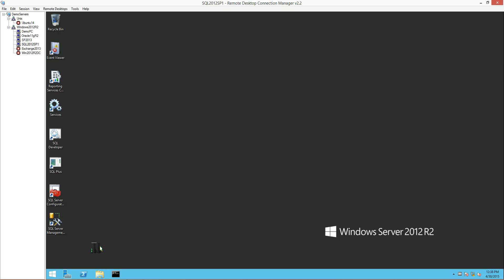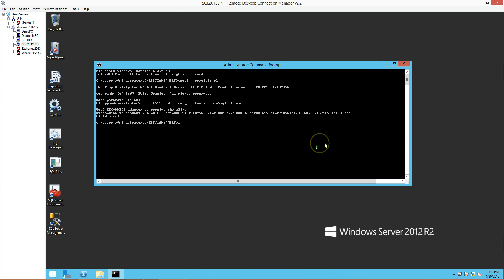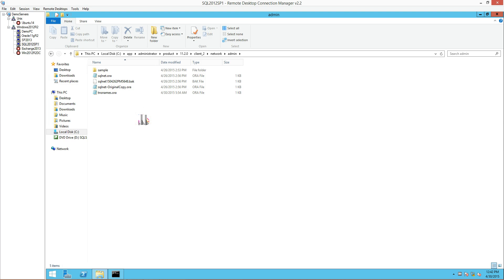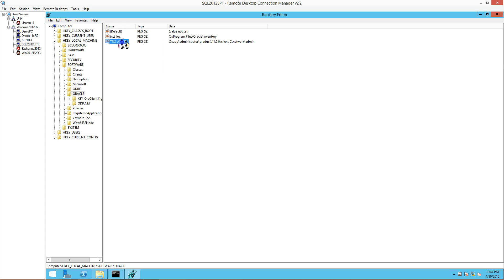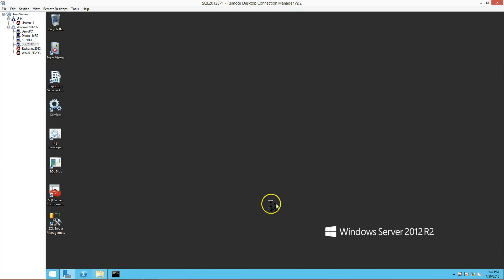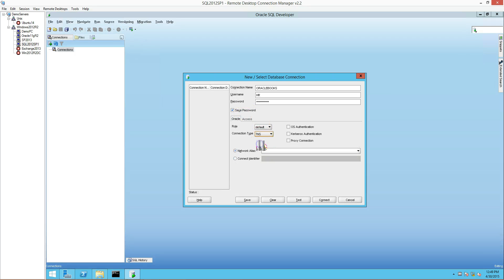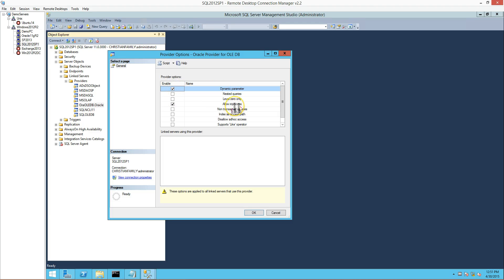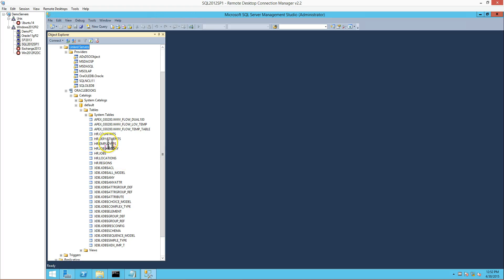SharePoint 2013 External List from Oracle database - part II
This article describes a no-code solution on how to create an external content type from Oracle. The article will briefly describe the existing table in Oracle 11gR2, the SQL Linked connection and then creating the Business Connectivity Service in SharePoint 2013 on-premises.